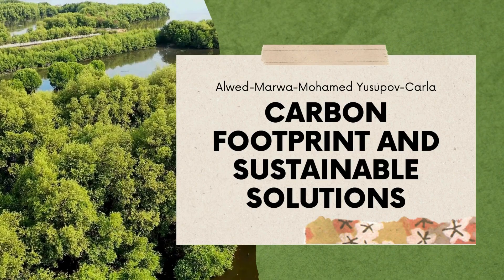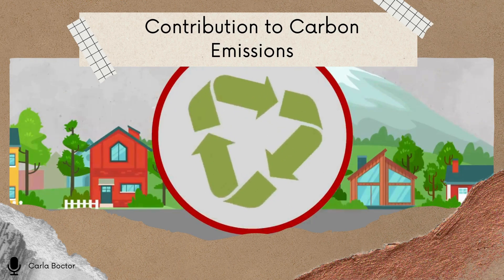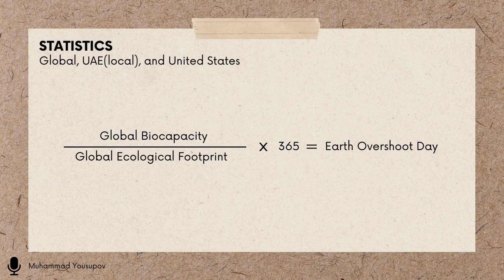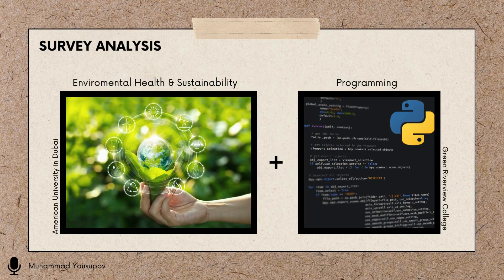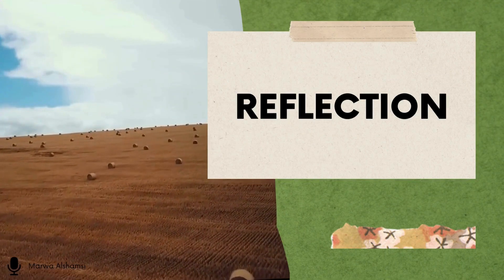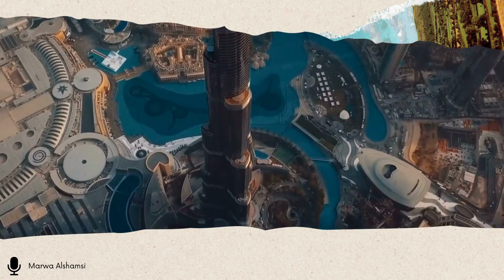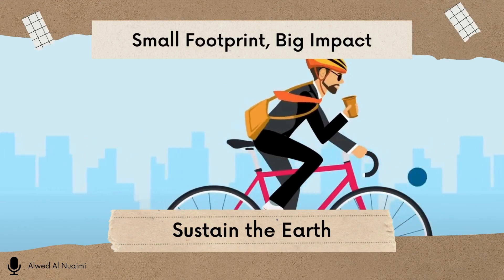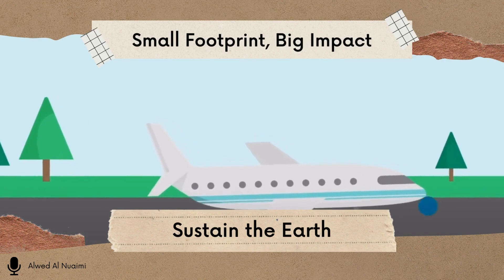Carbon Footprint and Sustainable Solutions